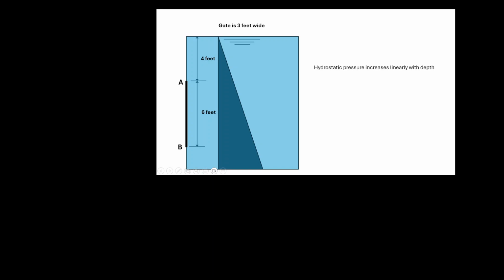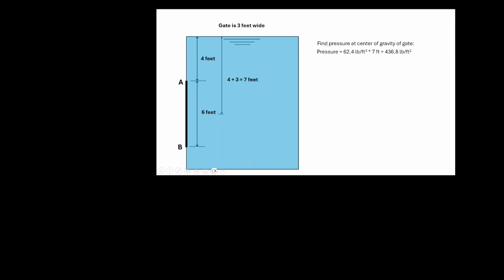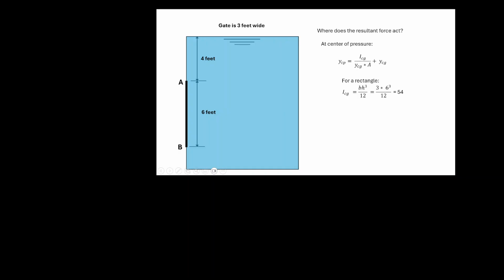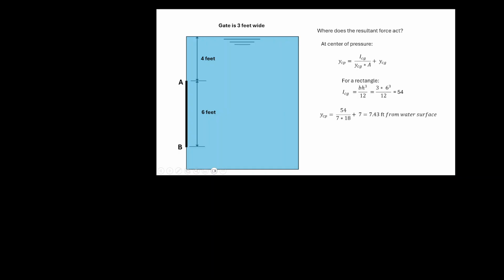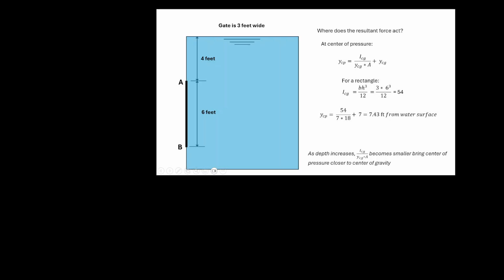Simple Explanation of Hydrostatic Force Computation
In this video, I present a simple, detailed explanation for the computation of hydrostatic pressure and hydrostatic forces.  I also cover how to compute the location of the resultant hydrostatic force by providing an explanation of how to find the center of pressure of a submerged object.  The example shows how to compute hydrostatic pressure and hydrostatic forces on a vertical submerged gate.  Developing this understanding will also help with learning how to compute the moments caused hydrostatic pressure on submerged objects.  To compute the center of pressure, the computation of the moment of inertia about the center of gravity is shown.